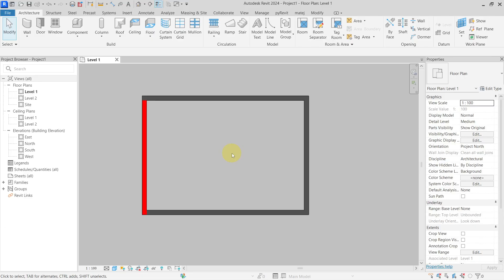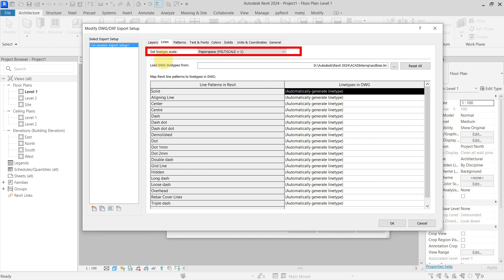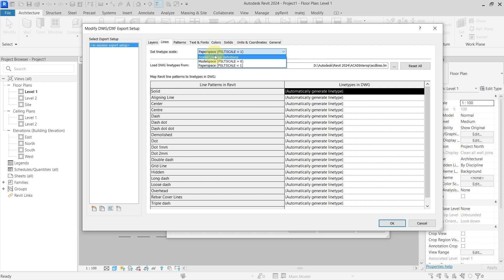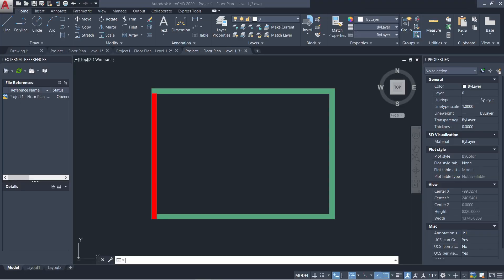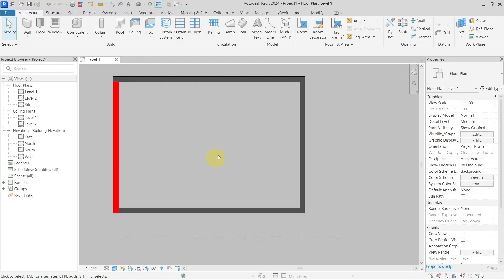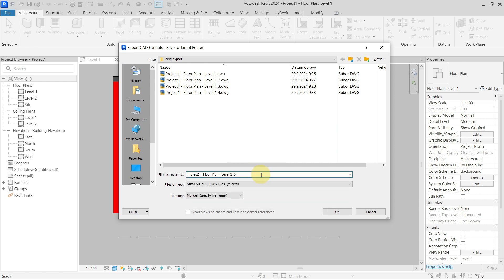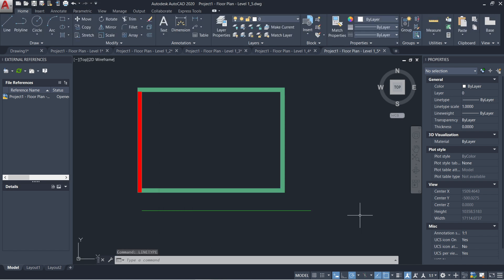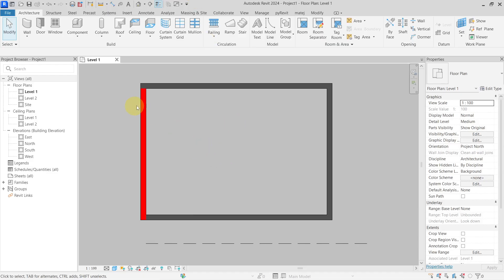Revit Tutorial - DWG export setup - Lines and Patterns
In this video i will talk about dwg export setup settings for lines and patterns, and how it affects dwg exports from Revit.